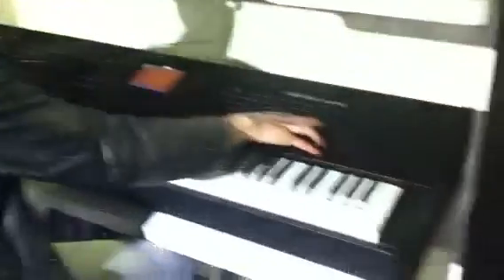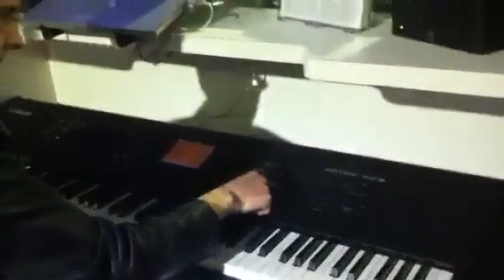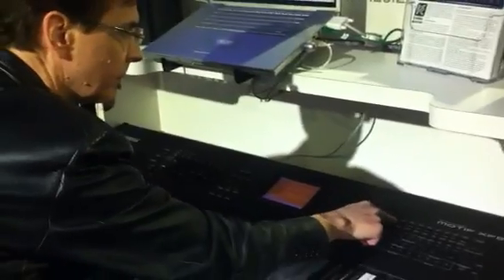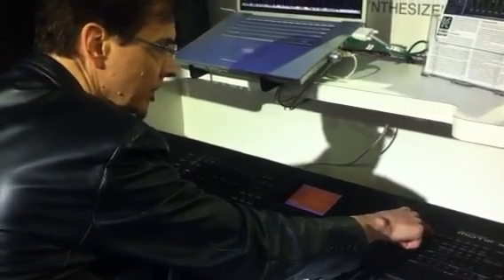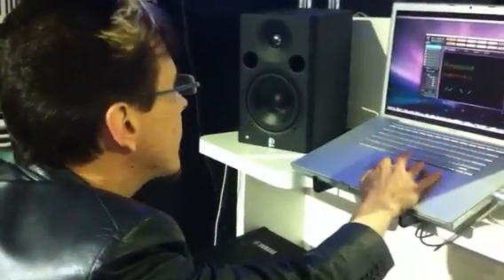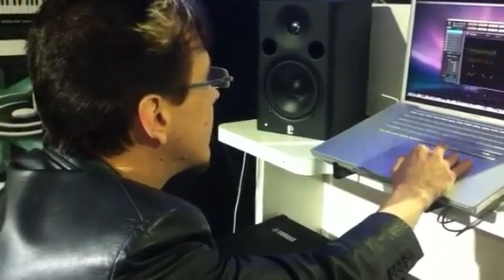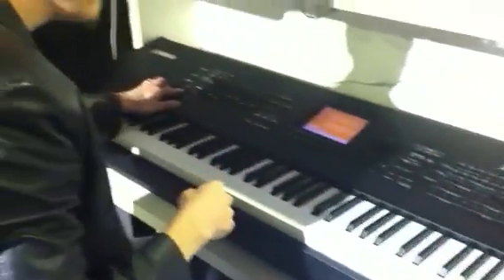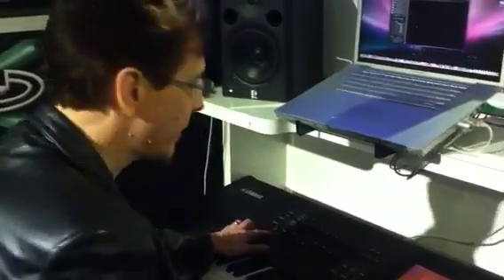Inventor Stephen Kay demonstrates the Karma software system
Fantastic new music software for the MOTIF XF and XS a